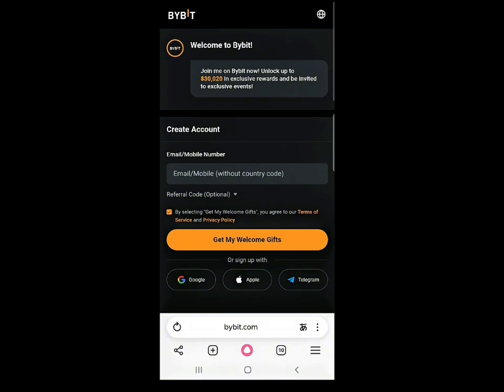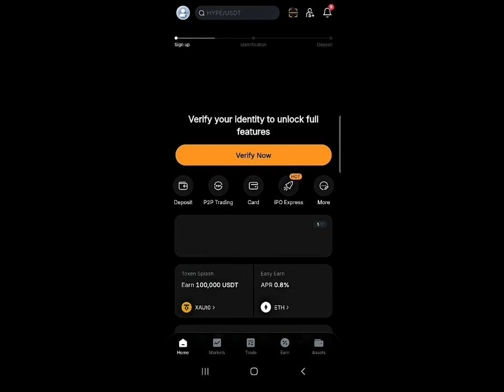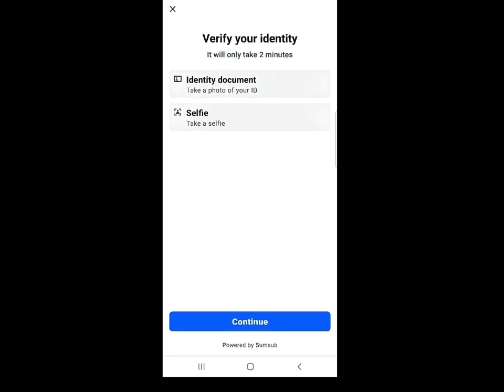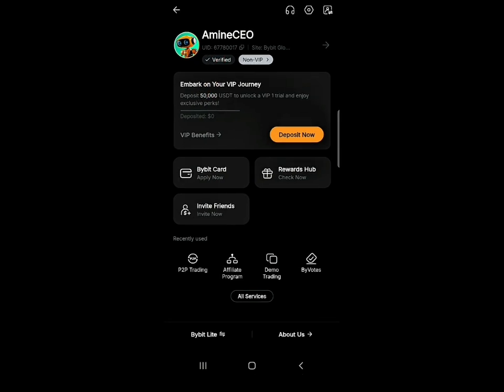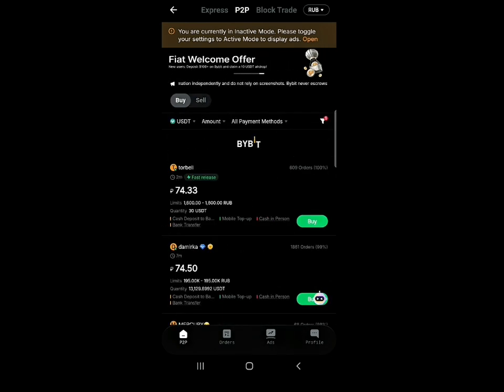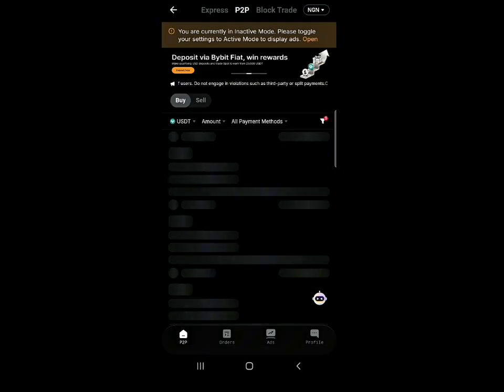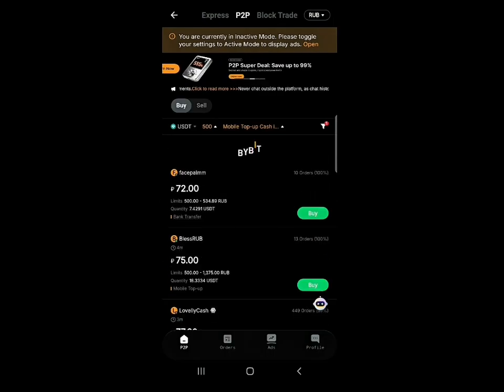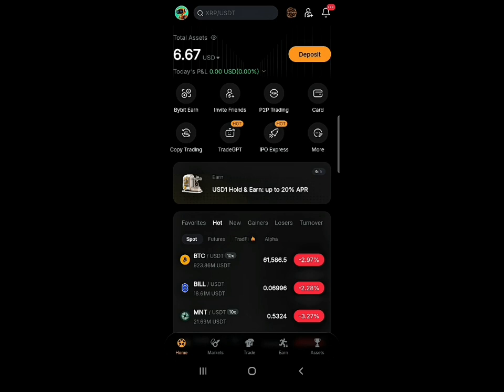How to verify a Bybit Account | Step By Step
Stone Hadge officiall